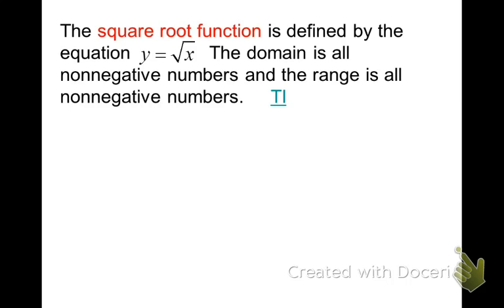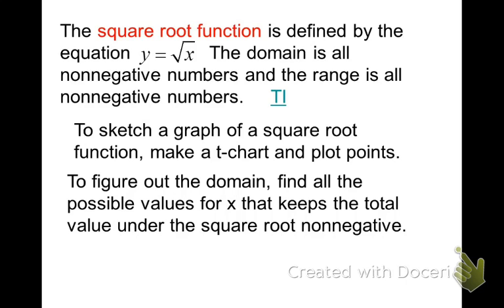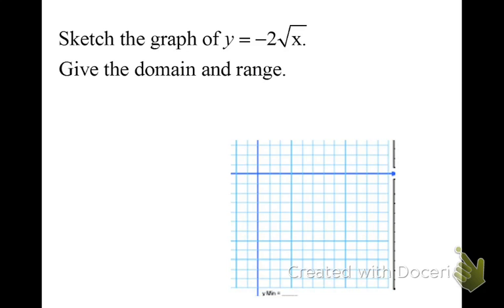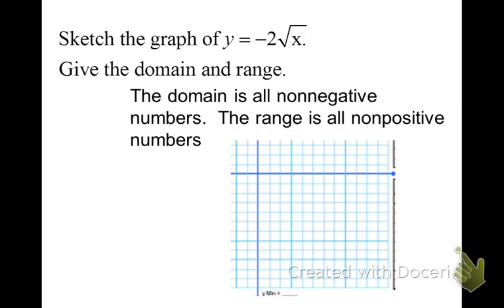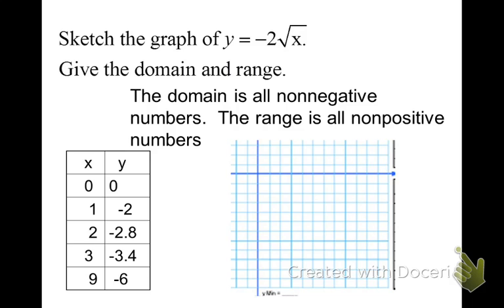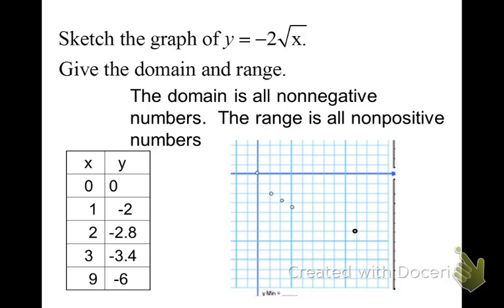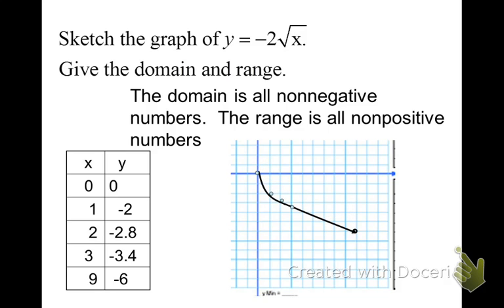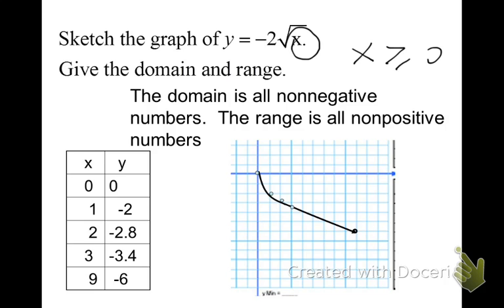12.1 radical functions